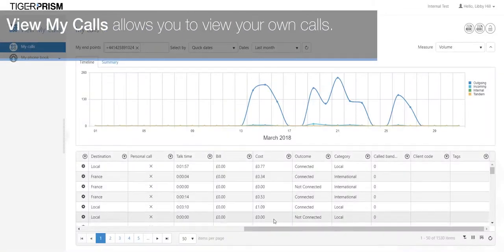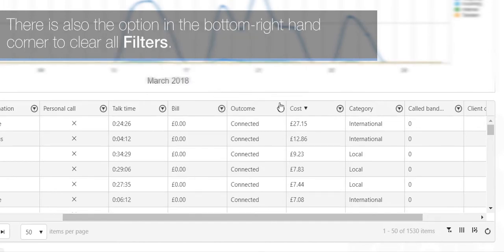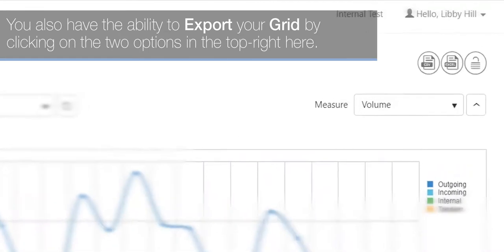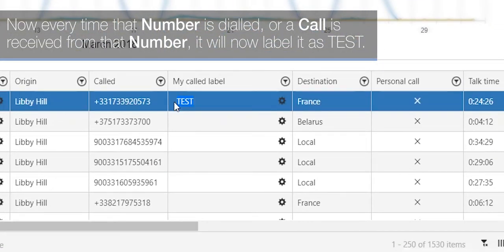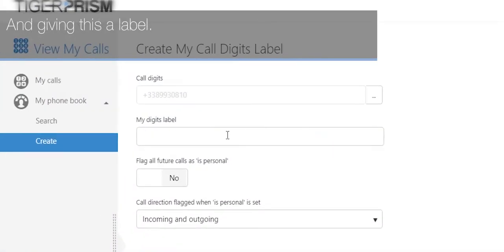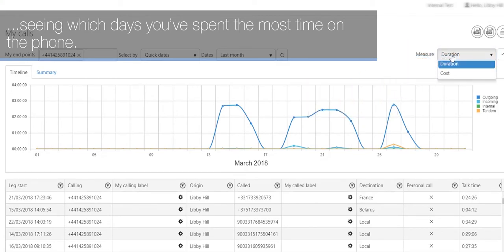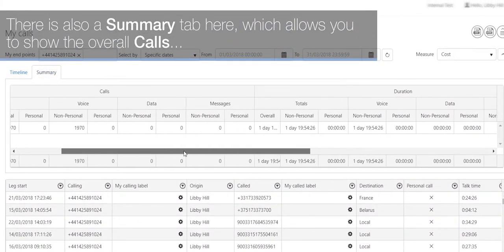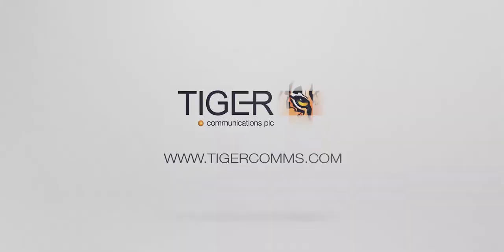Tiger Prism - View My Calls Tutorial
This tutorial introduces you to the View My Calls module in Tiger Prism. In this video, you will learn how to access your calls, as well as filtering and exporting them. Furthermore, the video will also cover some of the additional features available within this module.